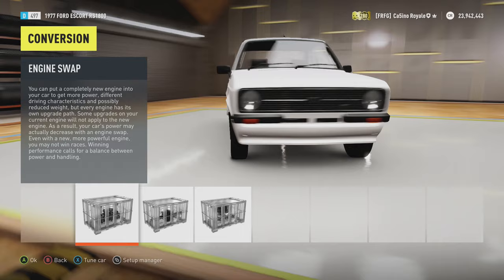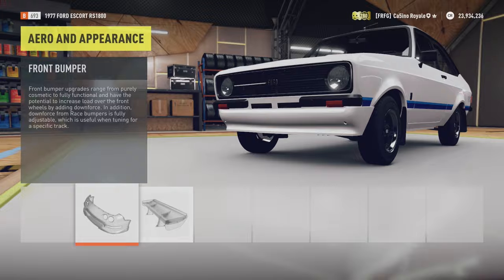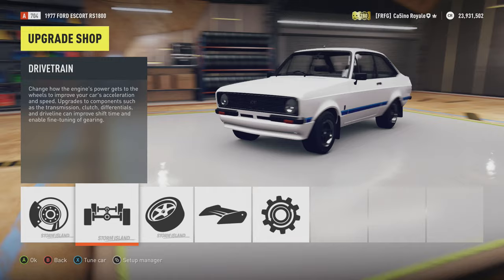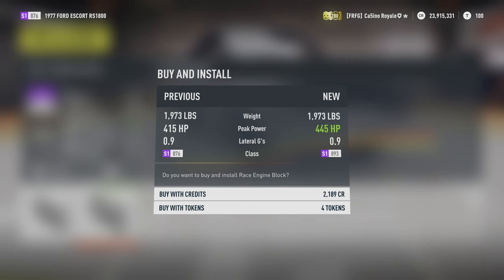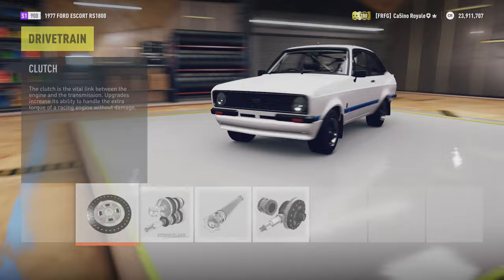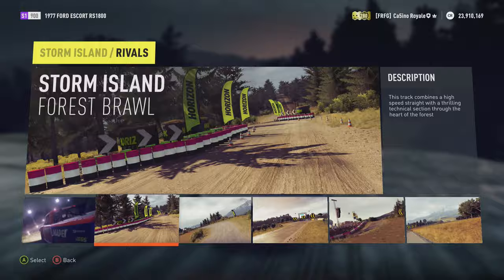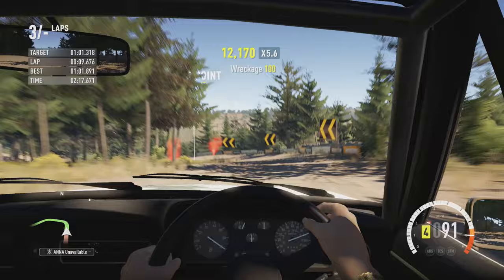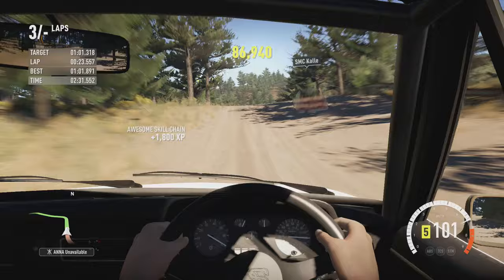Forza Horizon 2 Rally Car Build Ford Escort Rs1800 (Storm Island)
On todays Rally car build i have an awful lot of fun with a mk2 ford escort, and inadvertently get a rather high skill chain.